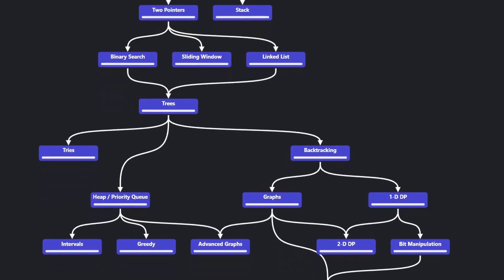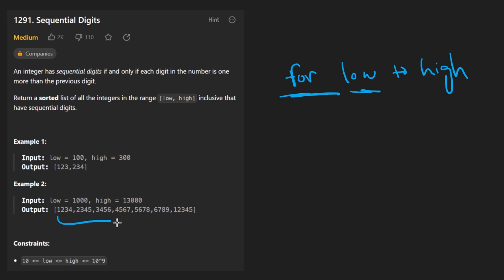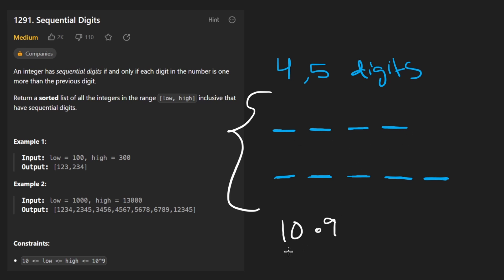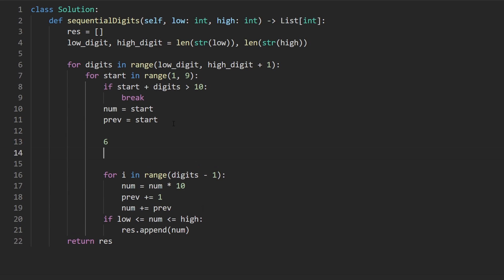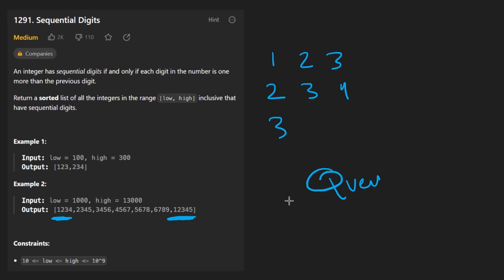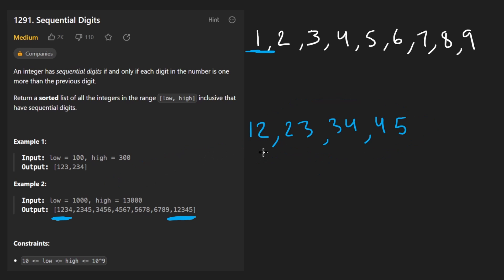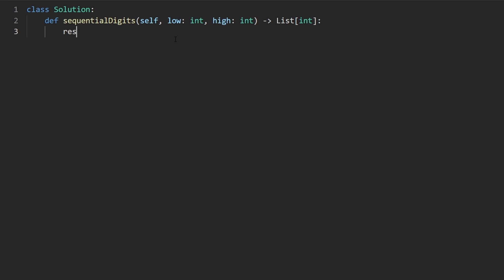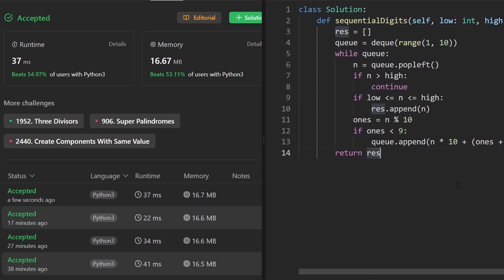Sequential Digits - Leetcode 1291 - Python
0:00 - Read the problem
0:06 - Drawing Explanation
4:35 - Coding Explanation
7:06 - Drawing Explanation
12:43 - Coding Explanation

leetcode 1291